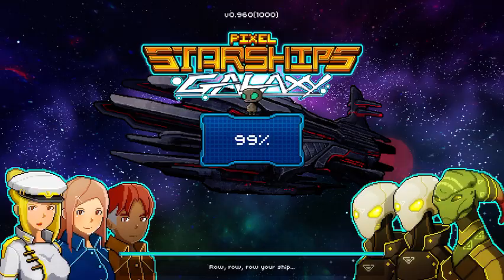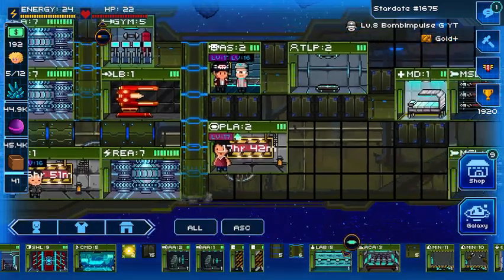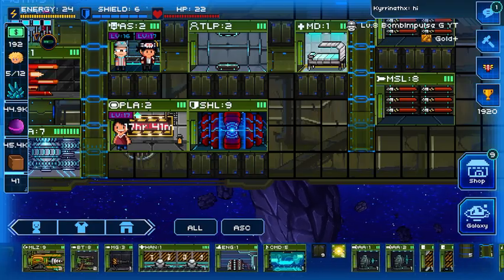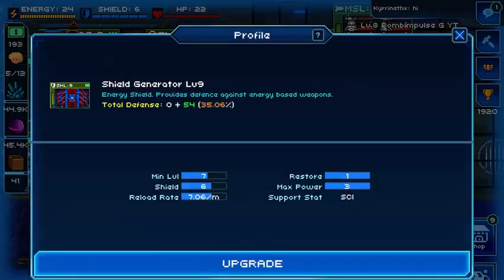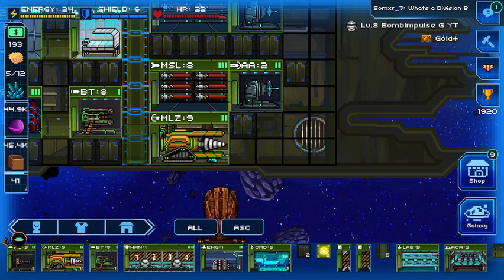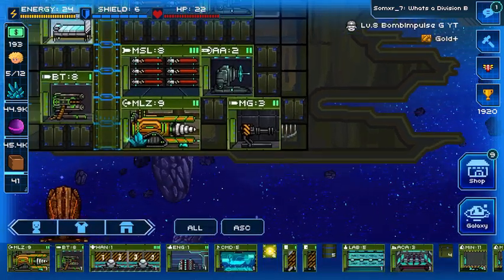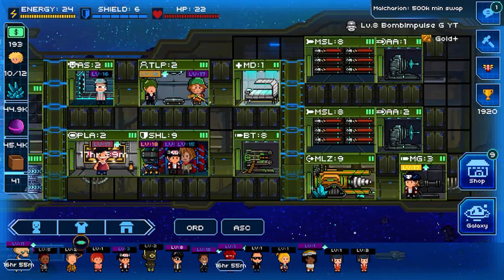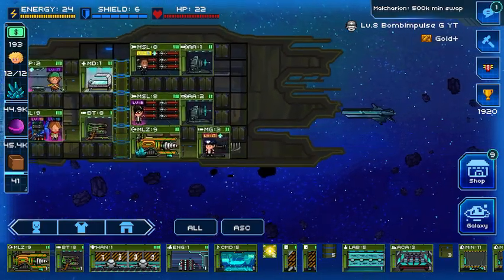Building A Level 8 Pixel Starships Pirate Capital Class Ship 2 Layout. | Yeet | BombImpulse Gaming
I now have a creator code for Pixel Starships!
Hey! If you're reading this, may I recommend checking out the rest of my channel?